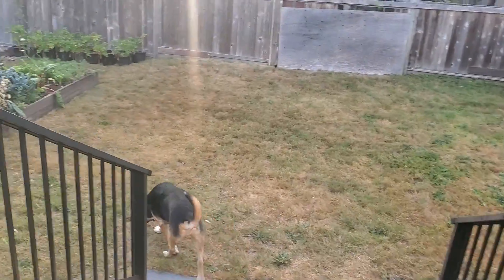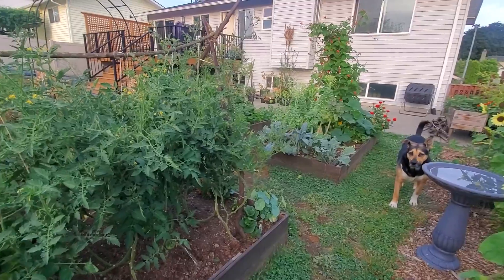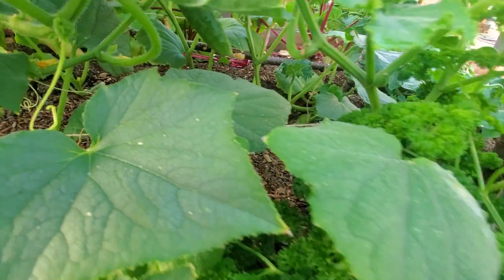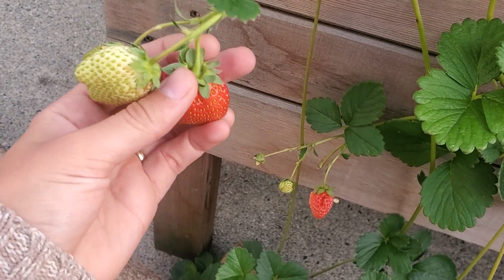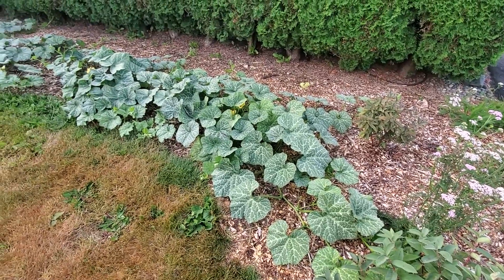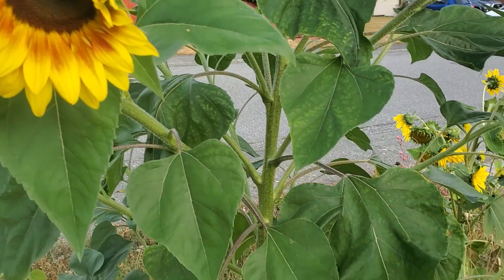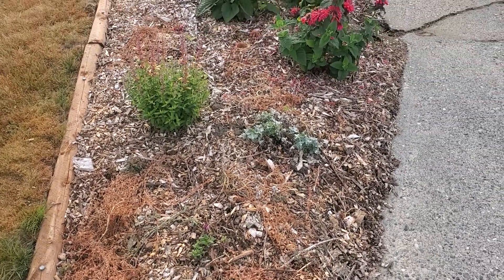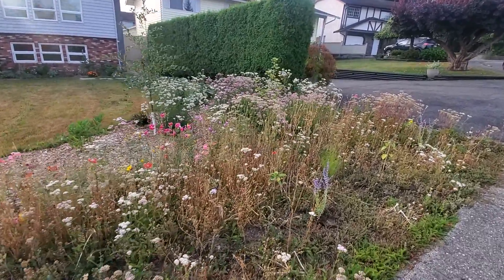JULY GARDEN TOUR - tons of food in this suburban permaculture garden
Come take a short walk through the July garden with me...I didn't prep or tidy up for this video, it's an honest snapshot of what things look like on a July morning. The annual veggie beds are loaded with food, and flowers are blooming everywhere.

To be honest, I've been pretty overwhelmed and tired lately, and I that's reflected in my garden...I've been in survival mode so it's all about maintenance these days.

ABOUT ME:
Hi! I’m Laura. Welcome to my garden in Langley, BC. I'm on a mission to transform our suburban lot from plain grass to an urban permaculture paradise. I share gardening vlogs and videos about suburban permaculture gardening.

Links to favourite garden products & books

Latex-free bamboo gardening gloves (the only gloves that don't give me eczema)
My black metal garden arches

Books-
Gaia's Garden
Practical Permaculture
The Suburban Micro-Farm
The Northwest Garden Manifesto
Planting in a Post-Wild World
Degrowth in the Suburbs: A Radical Urban Imaginary